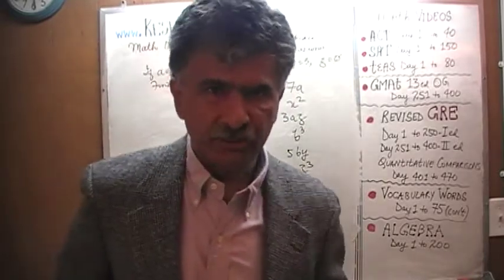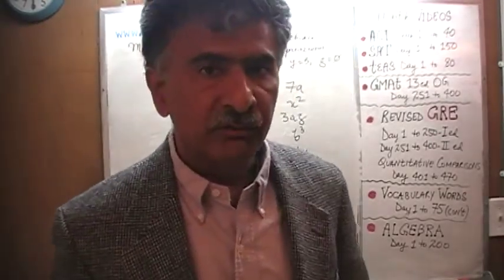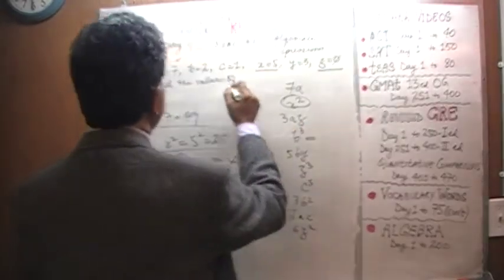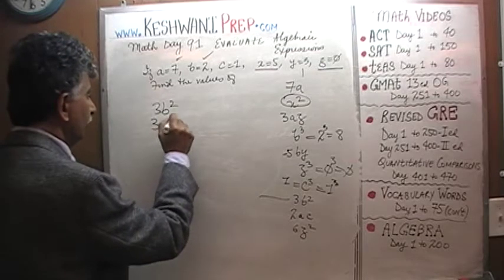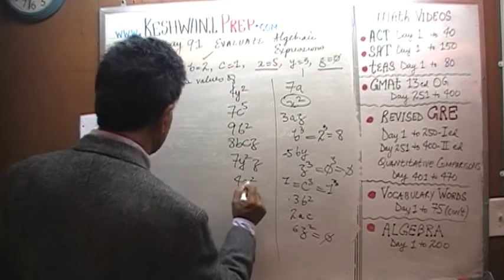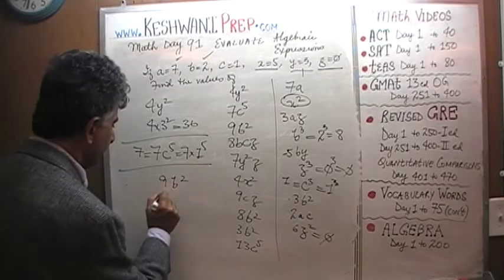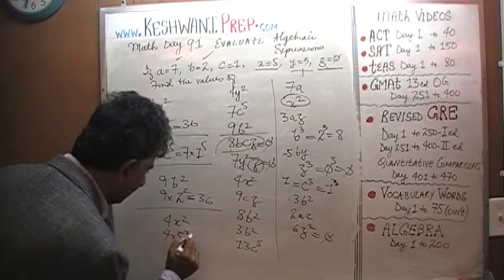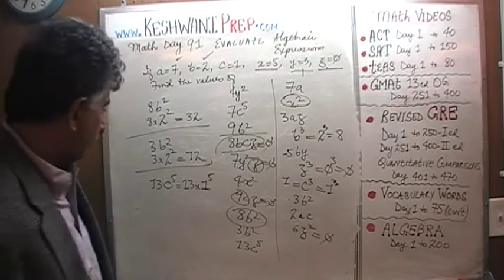Algebraic Expressions 6/10, Day 91, Basic Math for GRE, GMAT, TEAS, SAT, ACT Prep Tutor Online